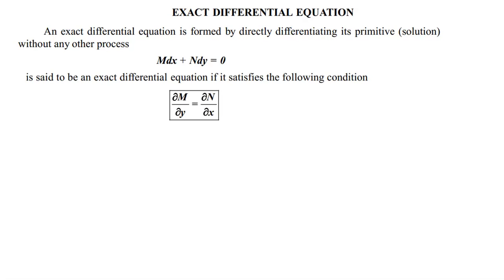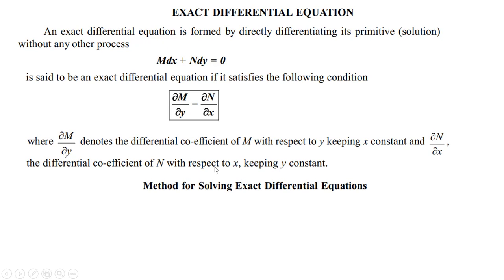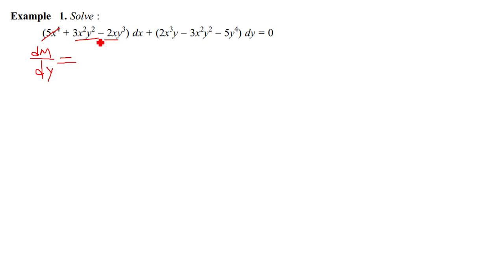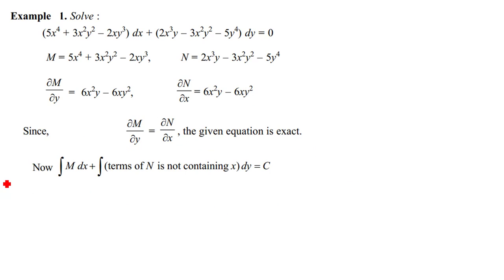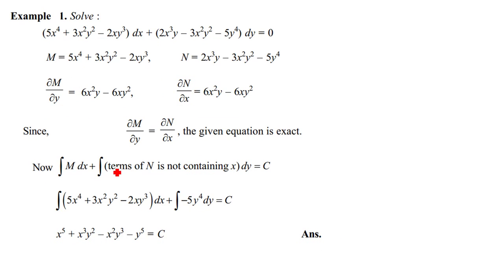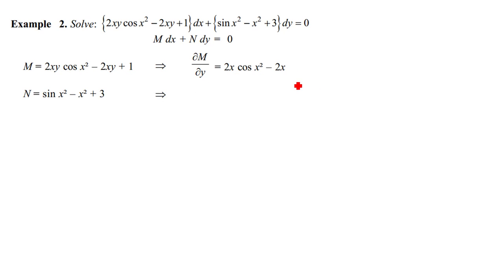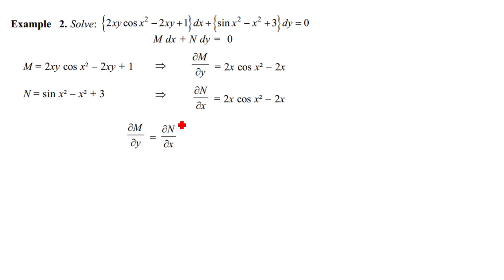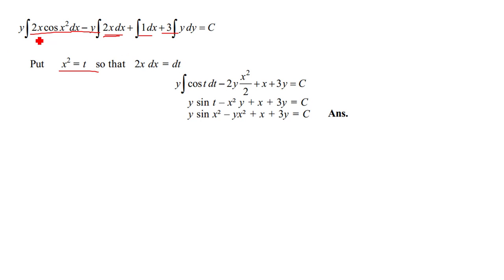EXACT DIFFERENTIAL EQUATIONS LECT 5 By Harmtedy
ENGINEERING MATHEMATICS
FOR MORE VIDEOS AND INFORMATION..